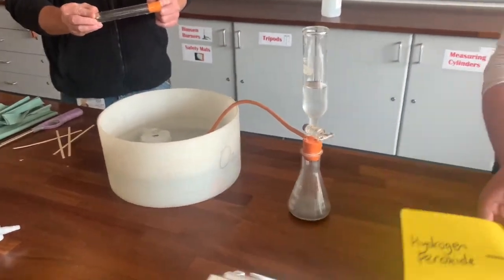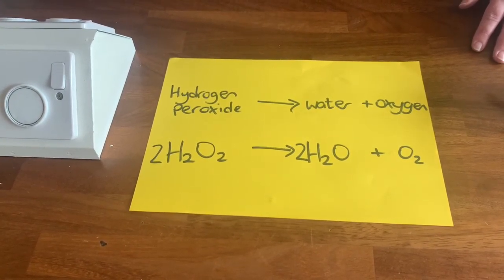Transition Metals and their compounds